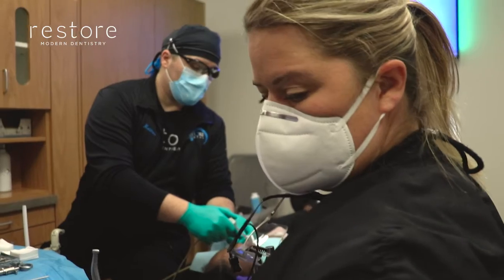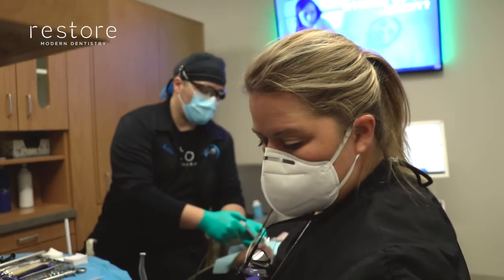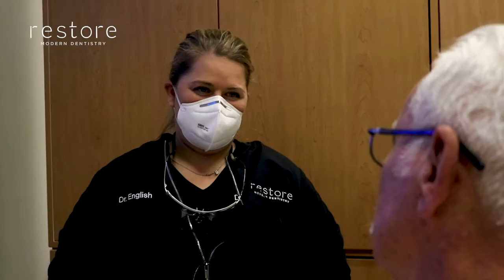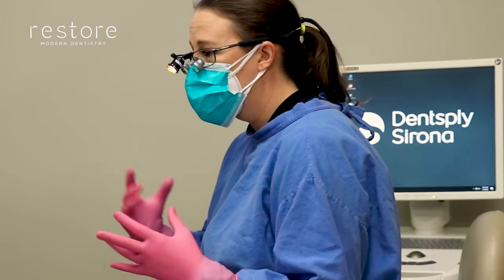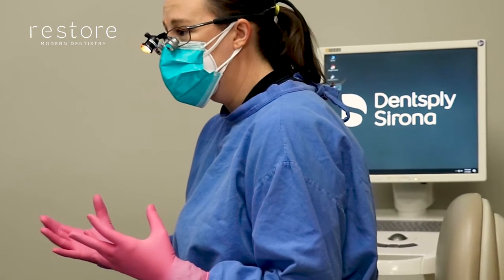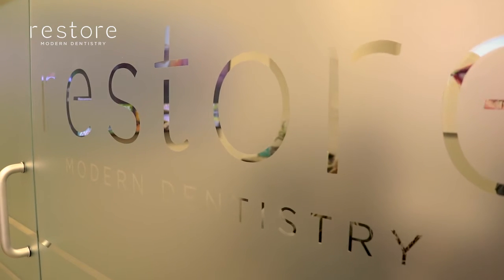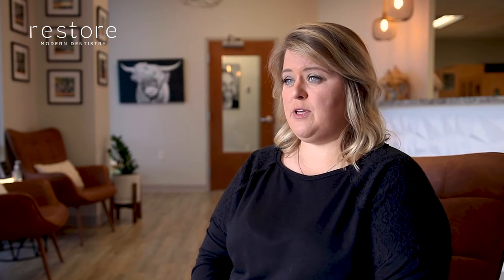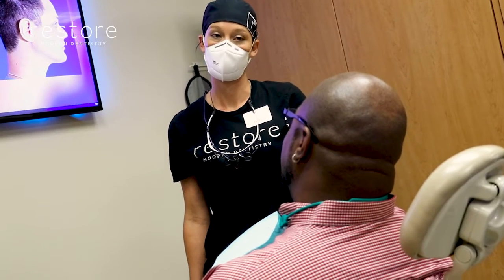Orthodontics = The Fountain of Youth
It's common knowledge that braces can give you straight teeth. What you may not know is they can also improve your appearance in other ways. From gummy smiles to weak chins orthodontics could be your answer!